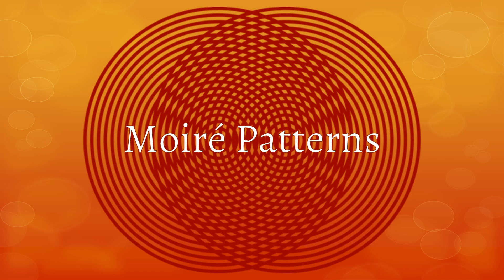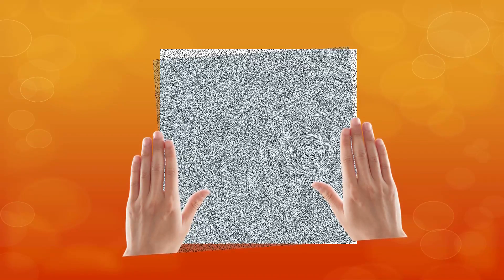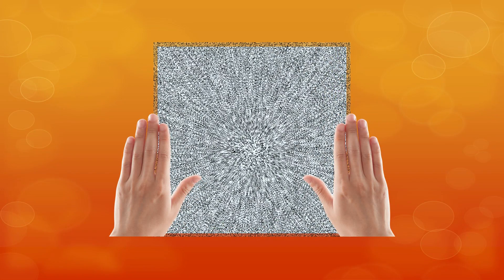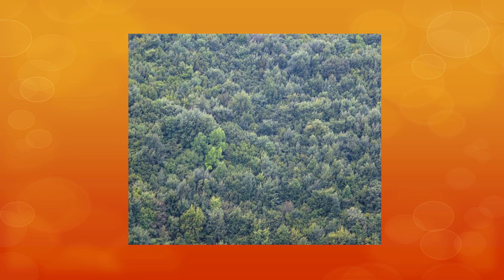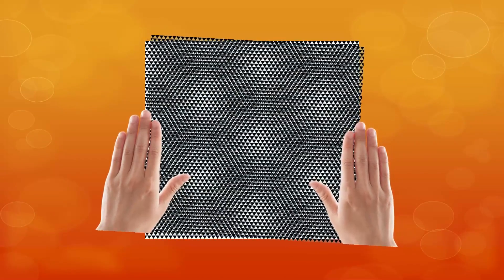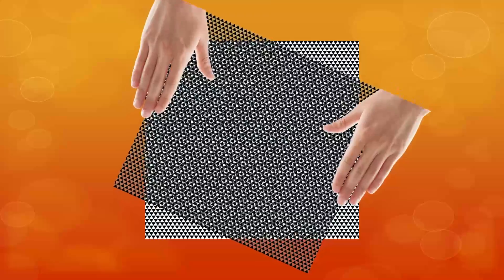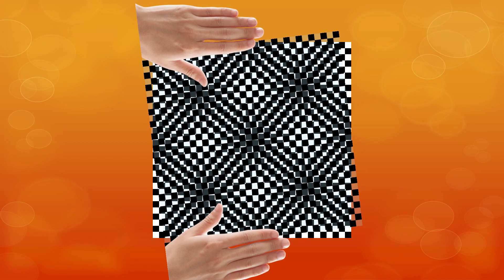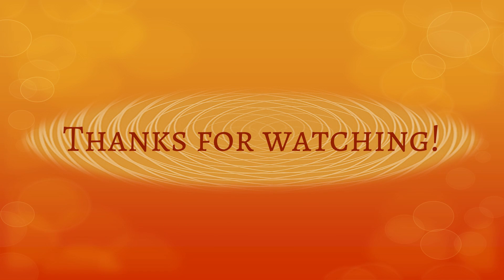Creating Moiré Patterns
A demonstration of Moiré patterns.